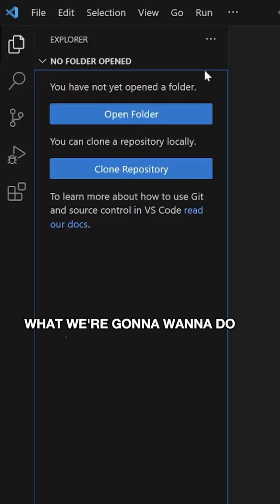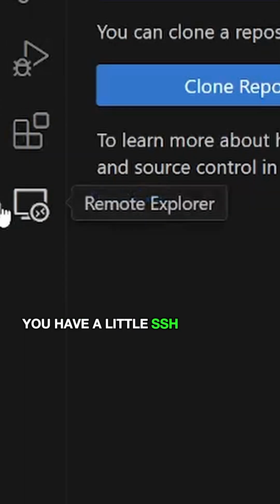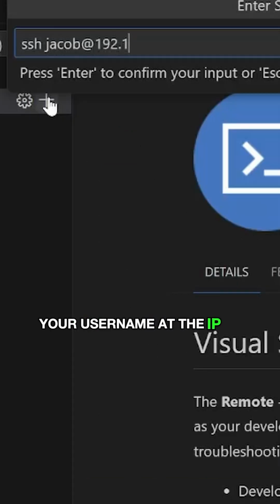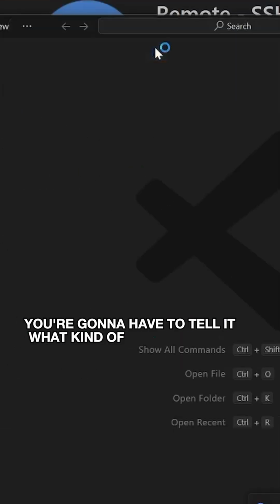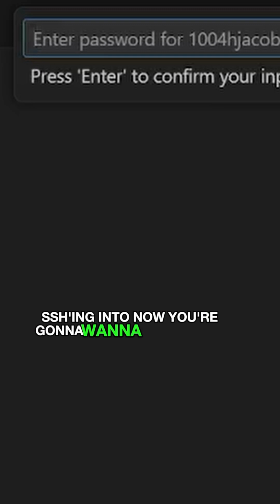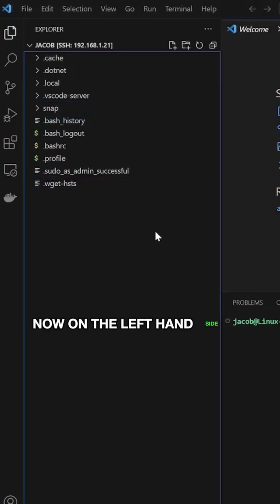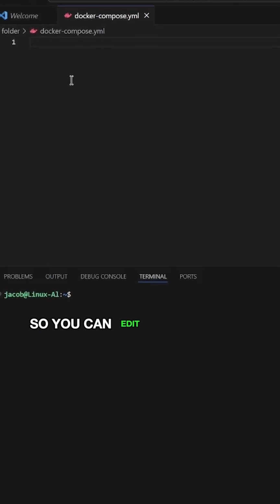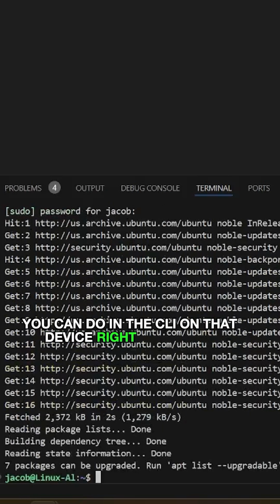How To Use Visual Studio Code to Manage Your Servers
Stop using PuTTY to SSH and check out Visual Studio Code. If you manage more then one server, or any server really, you know it can be a lot to deal with.  Jacob takes you step by step in this video on how to set up your own vs server on your remote device so you can manage all you devices in one easy space.